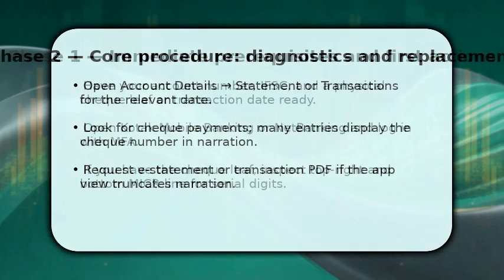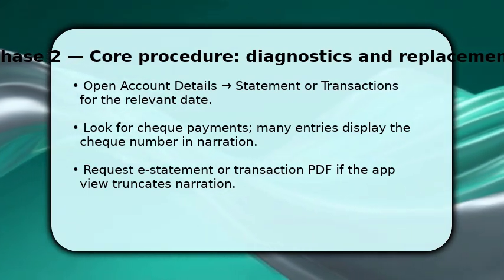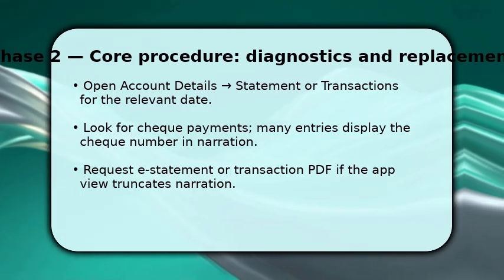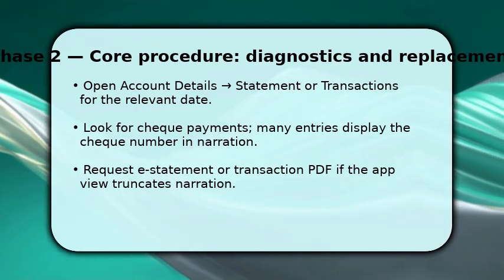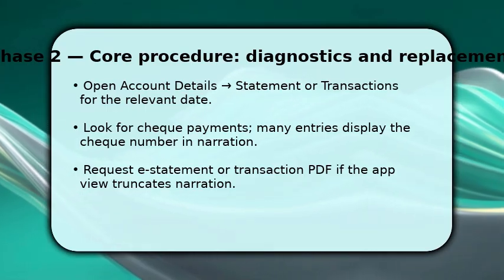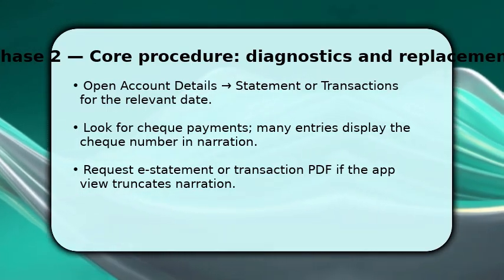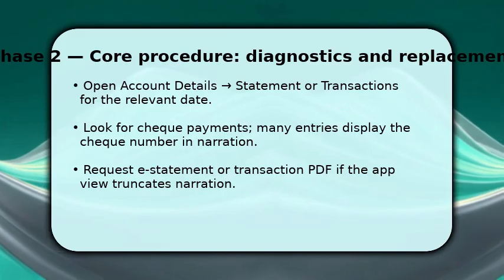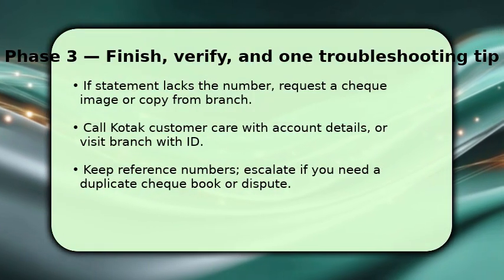How to Find Cheque Number in Kotak Mahindra Bank - Step by Step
How to Find Cheque Number in Kotak Mahindra Bank - Step by Step | 🔒 Surfshark VPN Deal — Stay private and secure. $1.99/mo + 3 Months Free ▸

Discover the cheque number in Kotak Mahindra Bank's secure deposit box with ease. This step-by-step guide is perfect for both new and existing customers who need to locate their check details quickly, ensuring a hassle-free banking experience.

Kotak Mahindra, find cheque number, bank deposit box, step by step guide, locate checks, secure deposit boxes, Banking experience